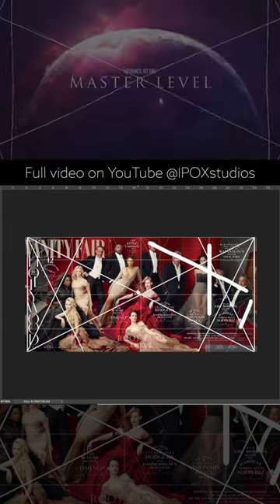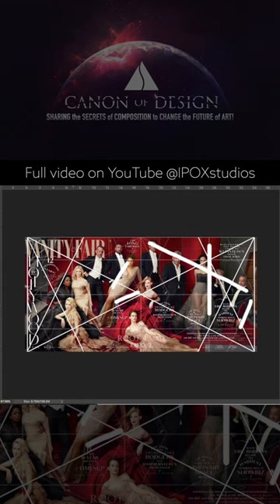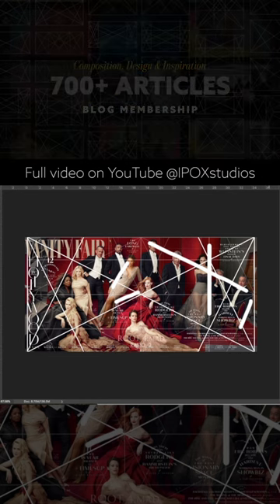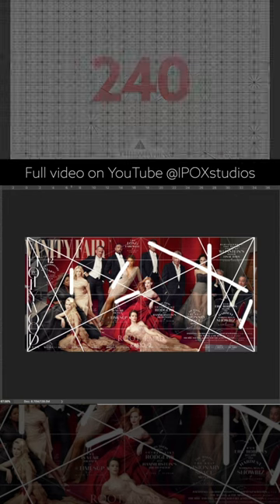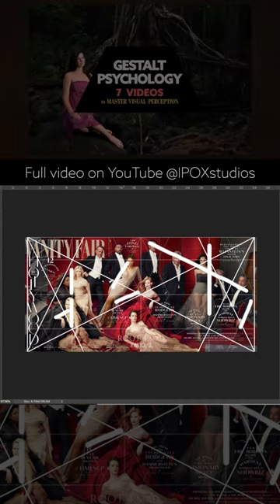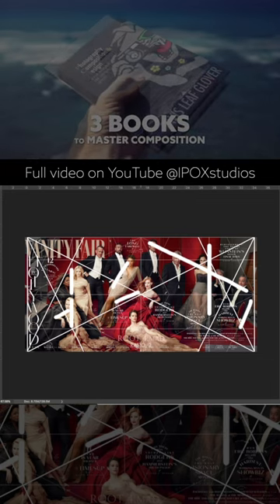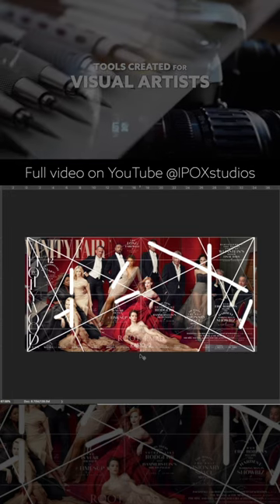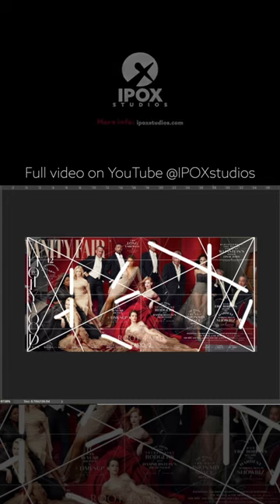How dynamic symmetry is in a group photo! PT10